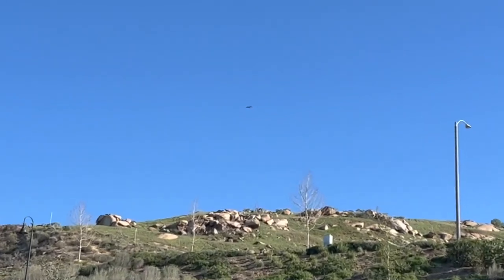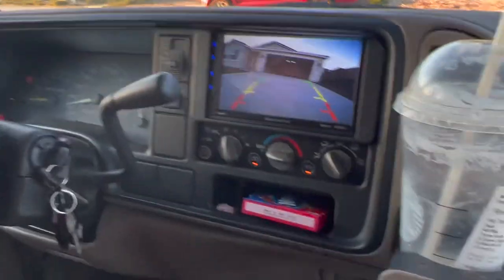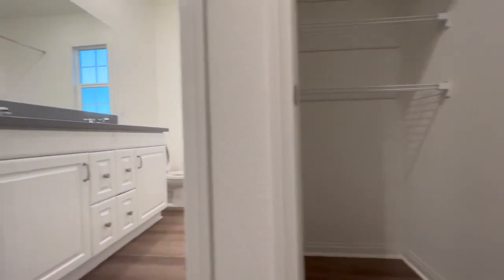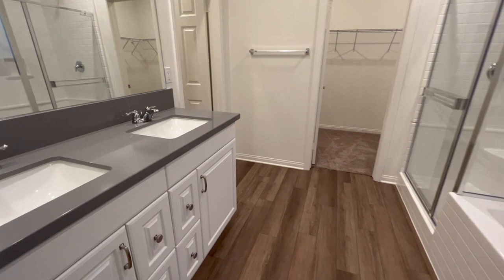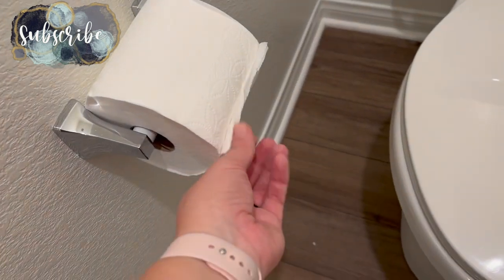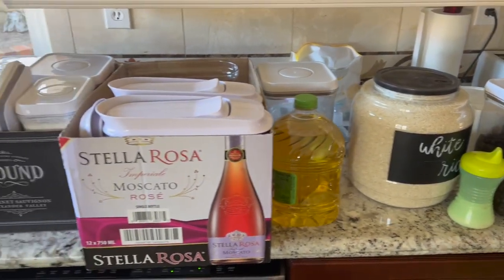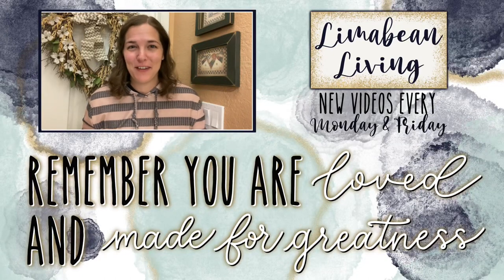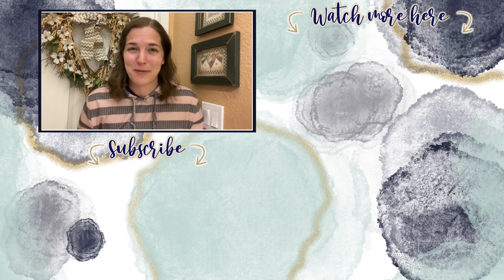Empty House Tour | KB HOMES NEW BUILD | We Got Our Keys!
We finally got the keys to our new build and wanted to bring you along for the fun! I hope you enjoy this vlog of our first two days with our new home!

About Us:

Our channel, Limabean Living, covers:
-SAHM Life
-Cooking & Baking
-Encouraging mathematical development in children
-Cleaning
-Car Maintenance
-Smart Home Devices
-DIYs
-Frugal Living